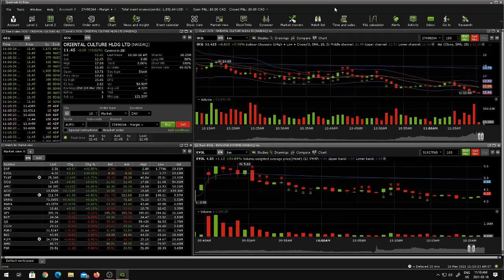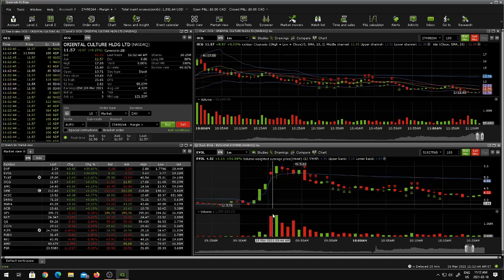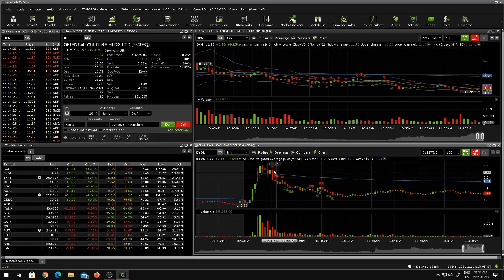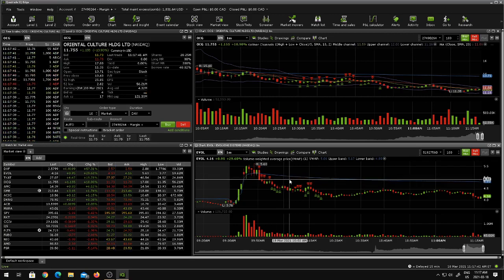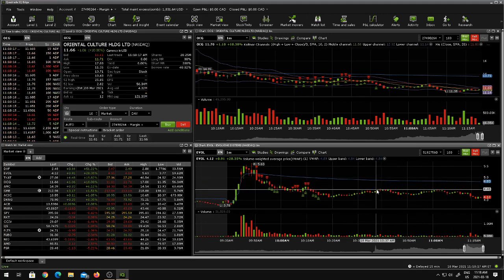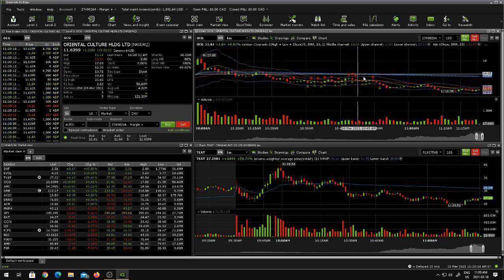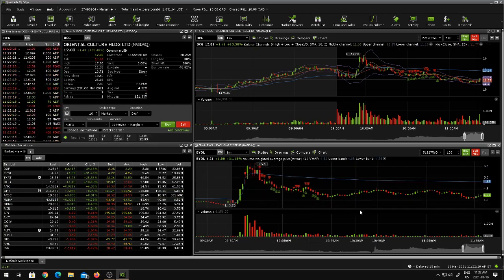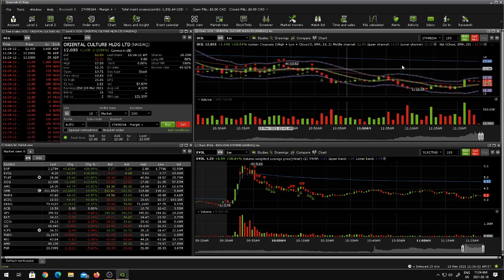VWAP Reversal Shorting Strategy!! One of the Most Profitable Trading Strategies!!